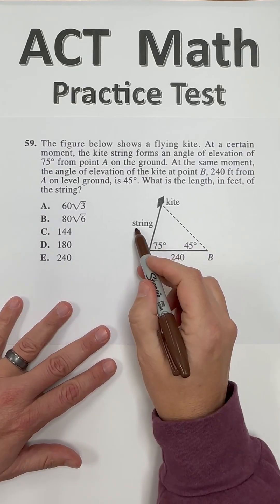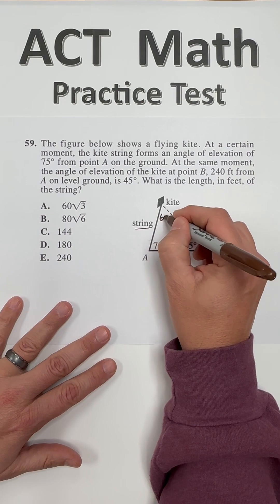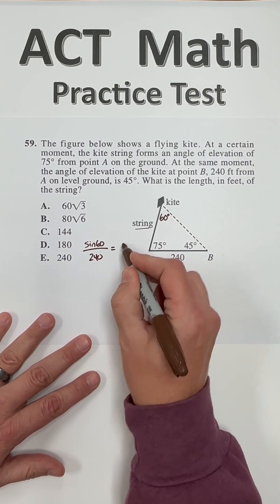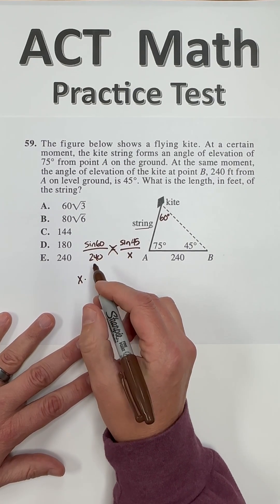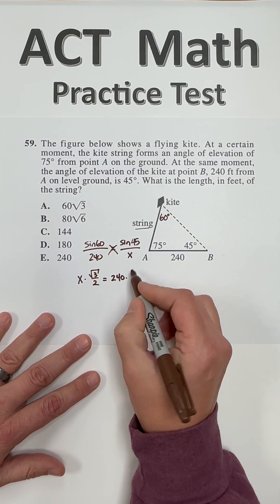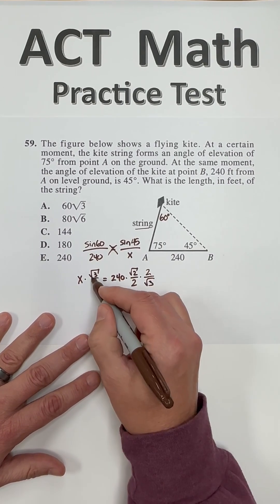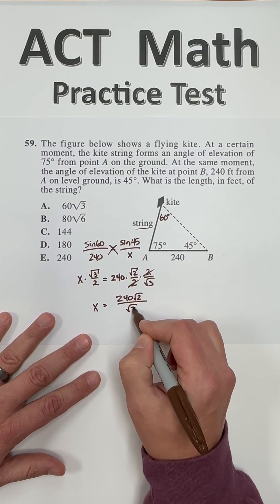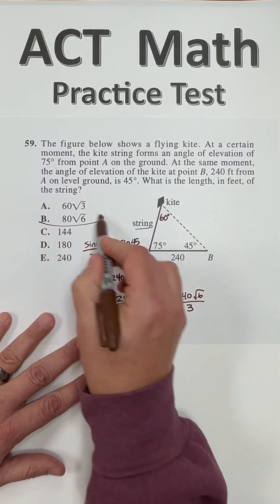ACT Math #59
This is a longer problem to solve and I was rushed to get it done in 1 minute.  You need to know the sum of the interior angles of a triangle is 180°.  Then you need to know the Law of Sines from either a course in geometry or trigonometry.  I completed the problem without a calculator as the solution is irrational, but you can use a calculator to get a decimal solution and then work out the solutions with square roots to figure out which matches.